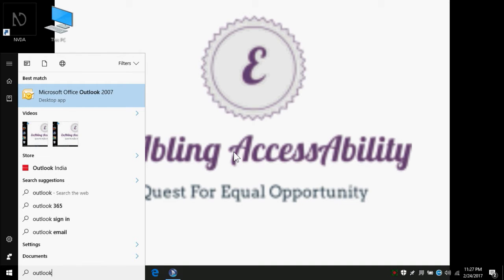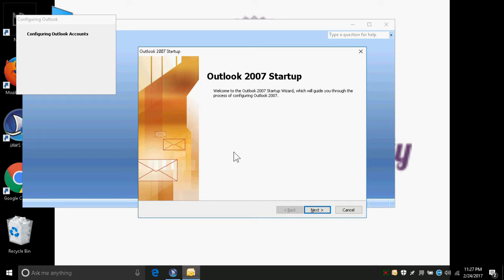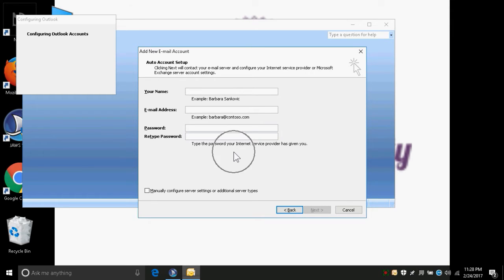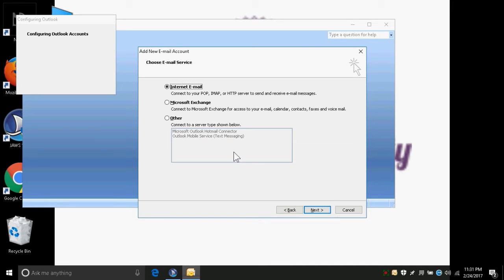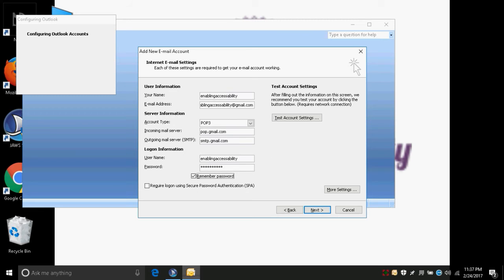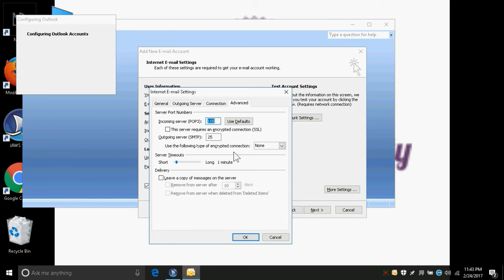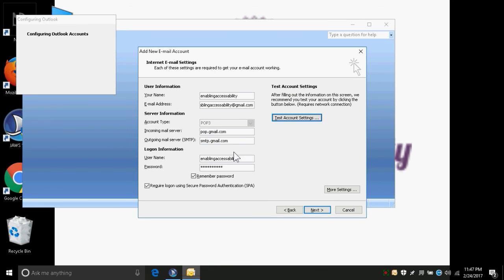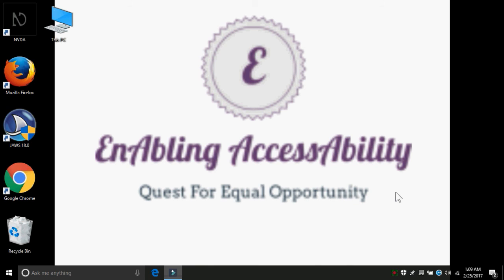MS Outlook with JAWS (English) Part-2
Configuring MS Outlook 2007.